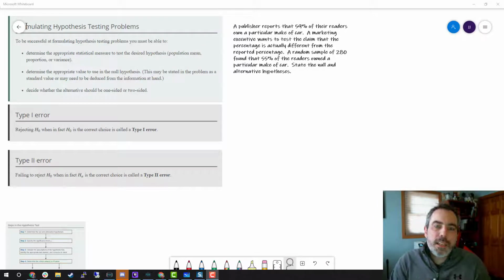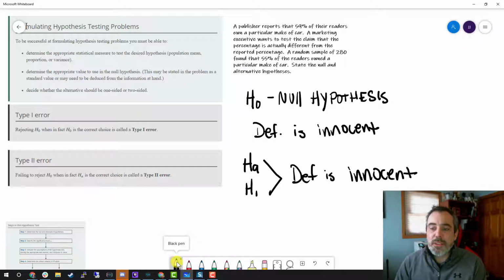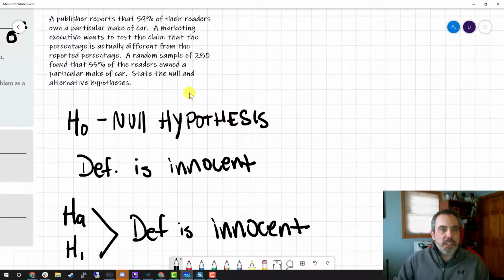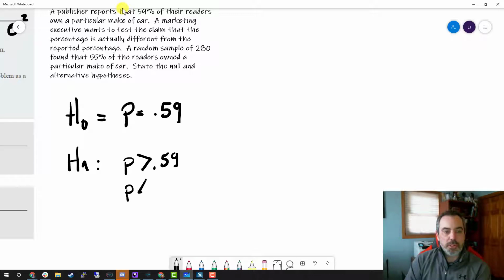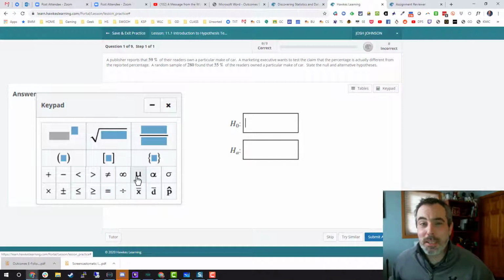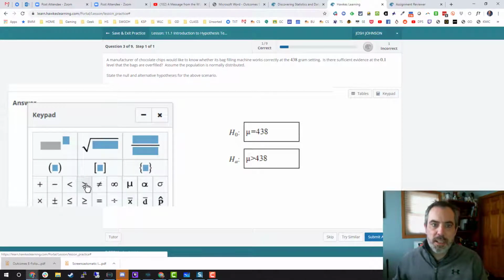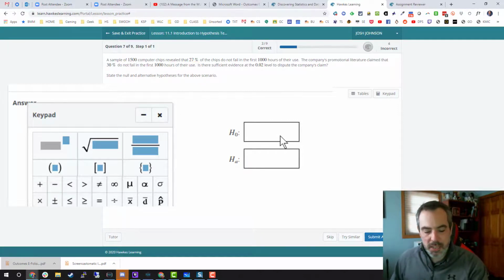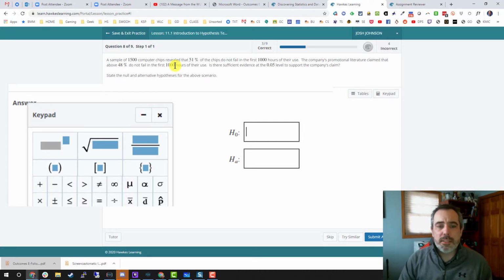Statistics The Null Hypothesis